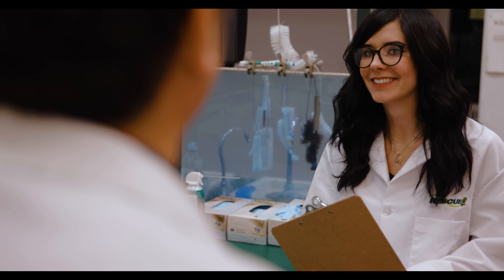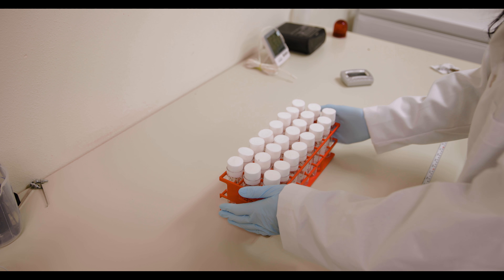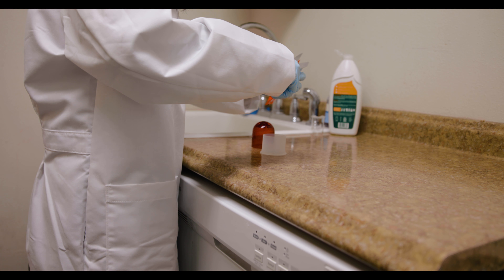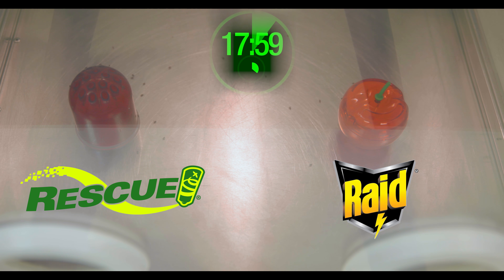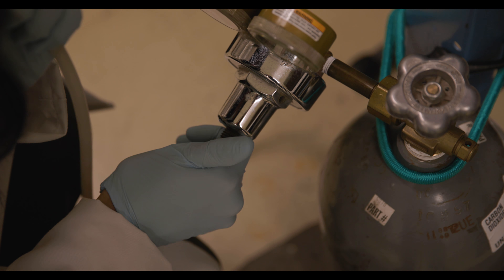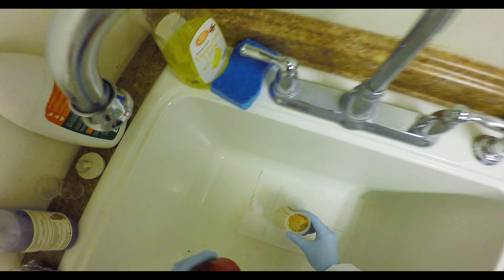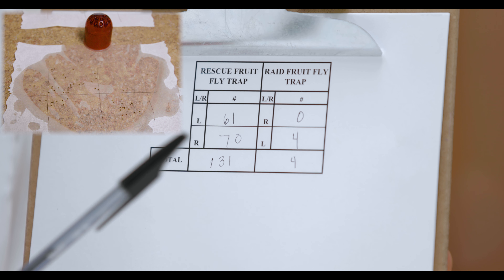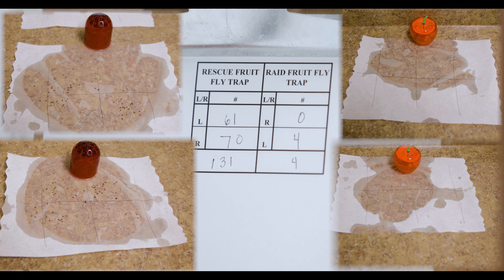Fruit Fly Face-off: Rescue vs. Raid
A scientific test comparing two brands of fruit fly traps. To which trap did the fruit flies flock? Just watch!